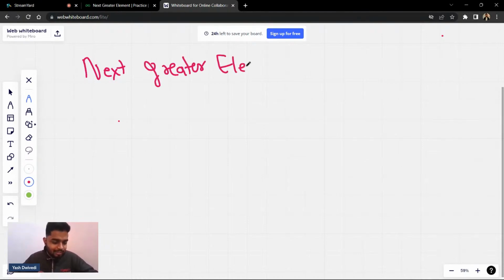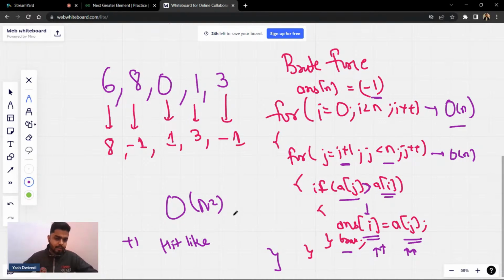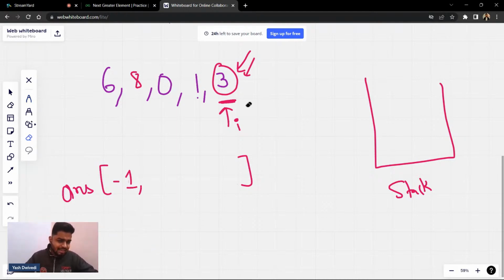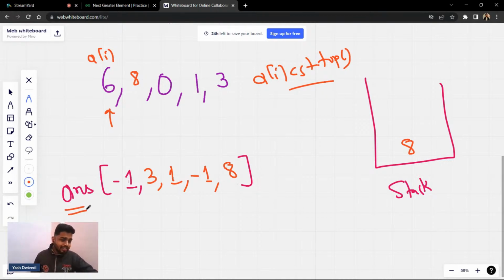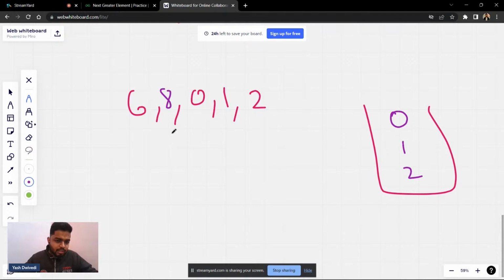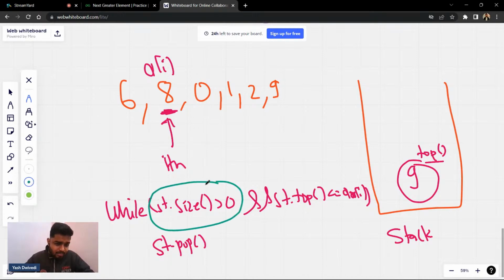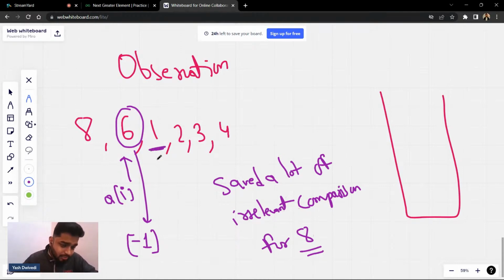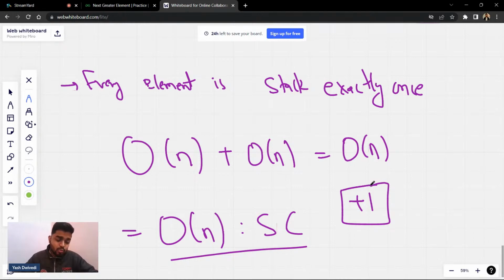Problem of The Day: 16/01/2023 | Next Greater Element | Yash Dwivedi